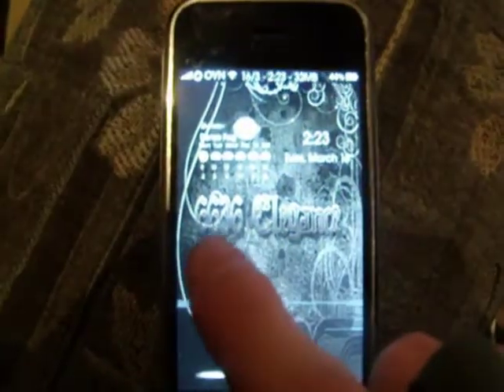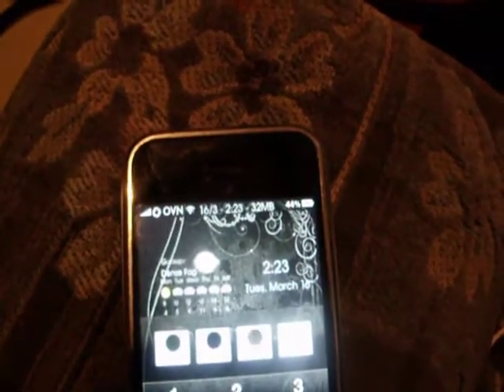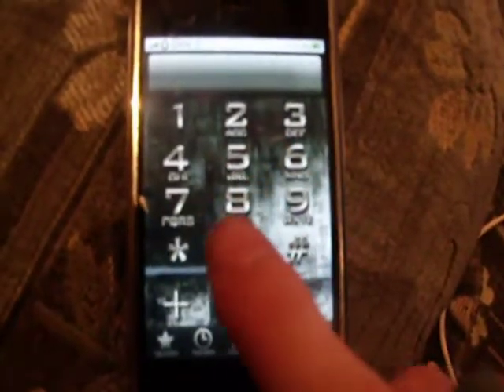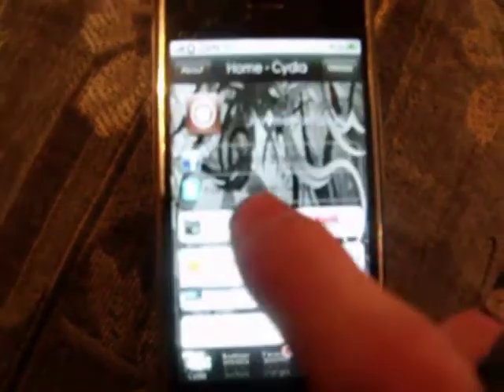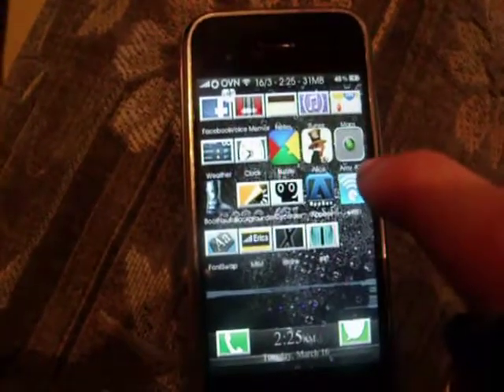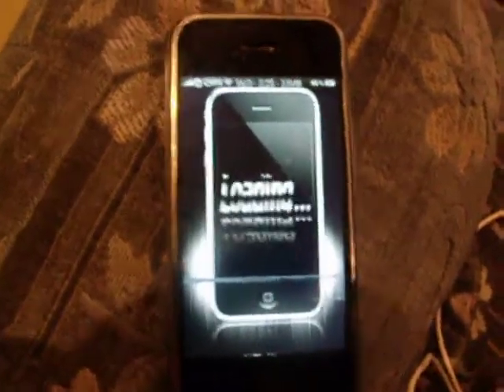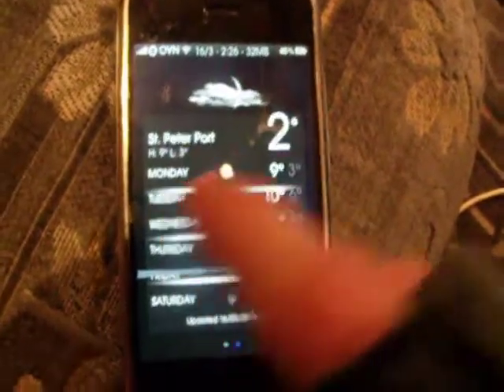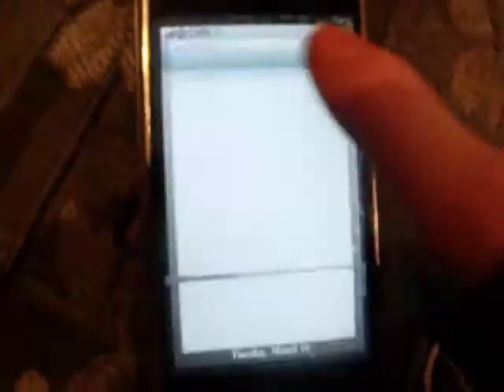6636 Elegance Theme Review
The Brilliant 6636 Elegance Theme by jima6636
Available on ModMyI